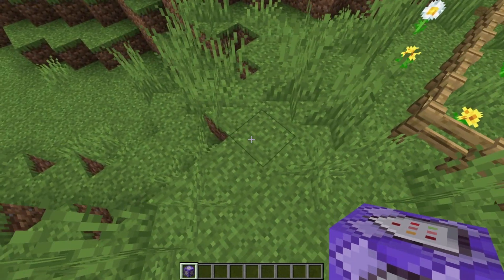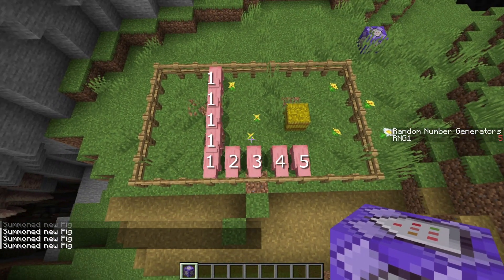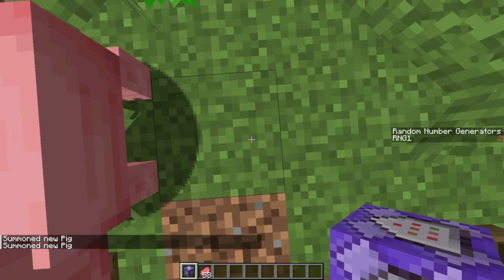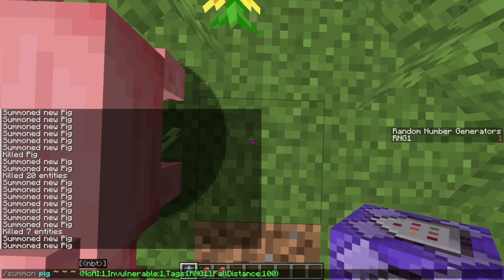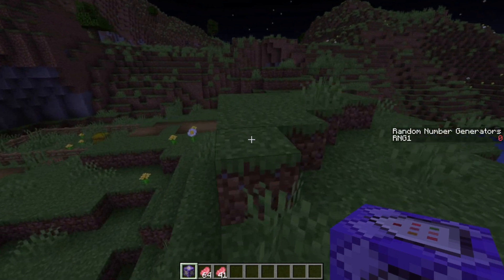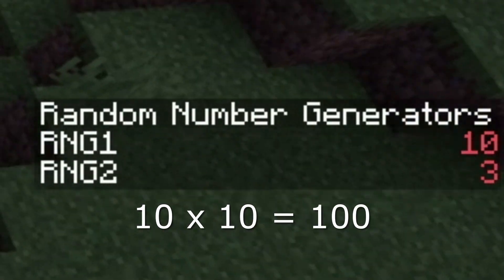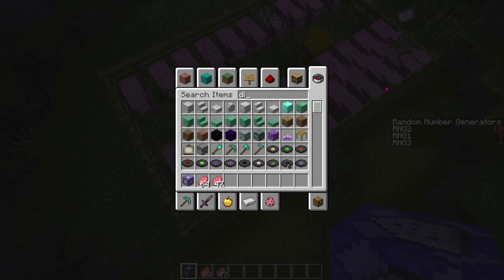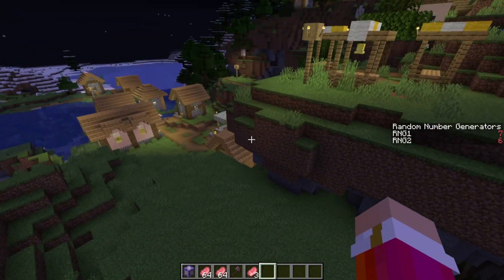How To Create Random Number Generators In Minecraft Using Command Blocks: Part 2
In this video, I will show you how to add weight values to random number generators in Minecraft using Command Blocks.

Remove a RNG with this command:
/scoreboard players reset RNG1

List of commands from Episode 1:
/scoreboard objectives add RNG dummy "Random Number Generators"
/scoreboard objectives setdisplay sidebar RNG
/execute store result score RNG1 RNG run data get entity @e[sort=random,limit=1,tag=RNG1] FallDistance
/summon pig ~ ~ ~ {NoAI:1,Invulnerable:1,Tags:[RNG1],FallDistance:1}